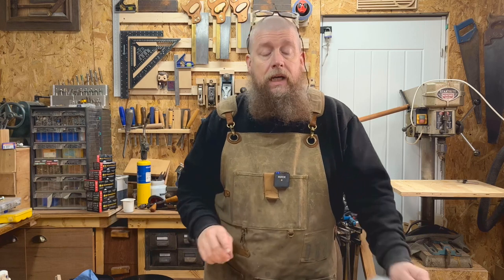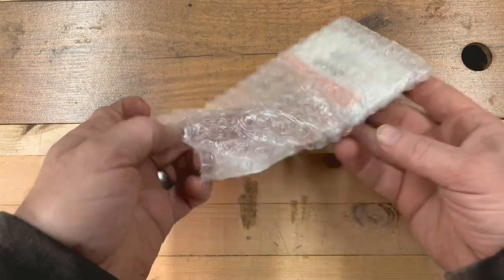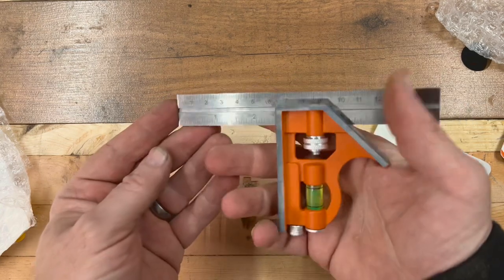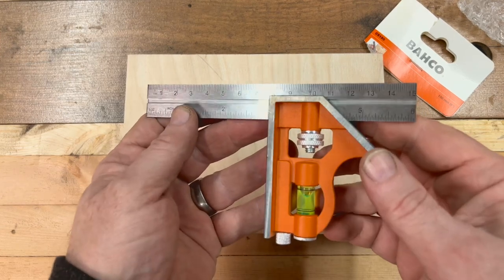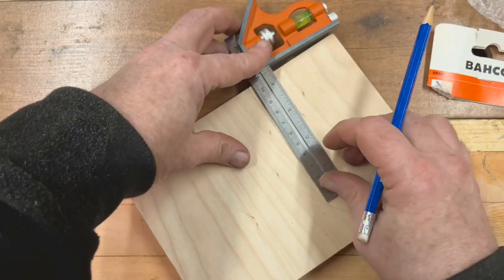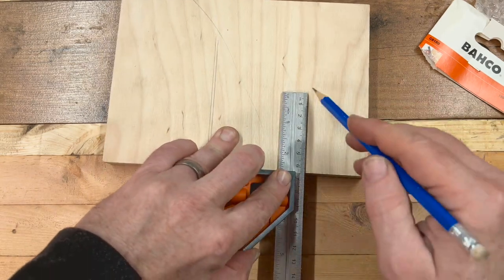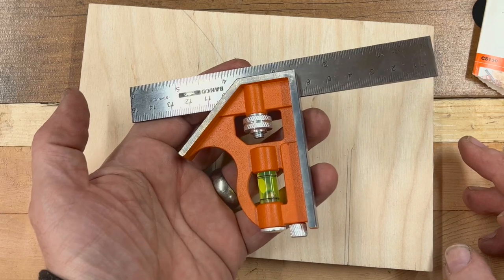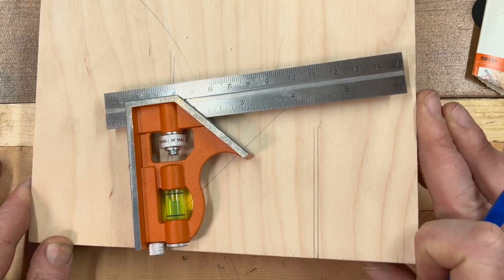Bahco 6” (150mm) combination square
I made a video recently about testing for square. I had a bunch of comments saying I should get the Bahco combo square, so for a whole £6.85 I treated myself.

Item ID:                         YPHW2VT
Author Username:                 AurusAudio
Licensee:                        Dean Pettitt
Registered Project Name:         bahco square woodwork journey
License Date:                    April 1st, 2023